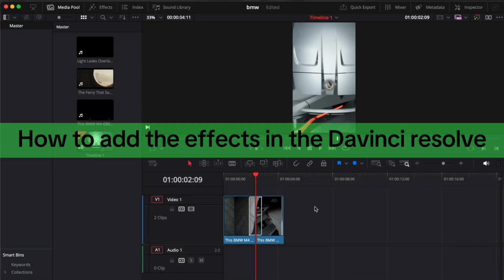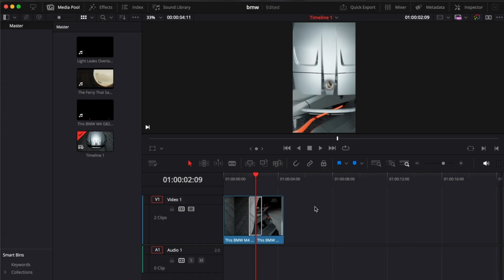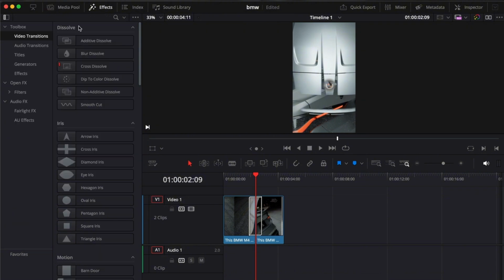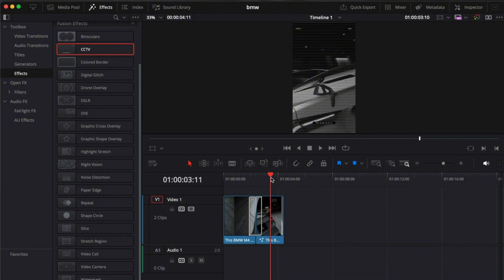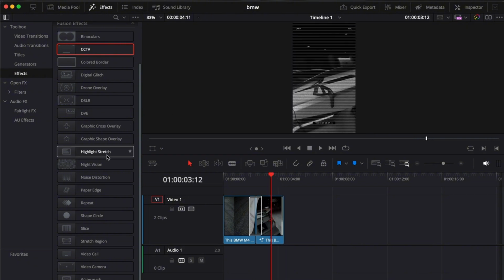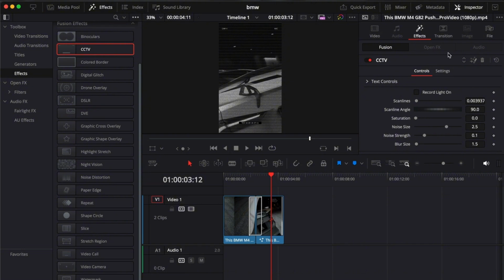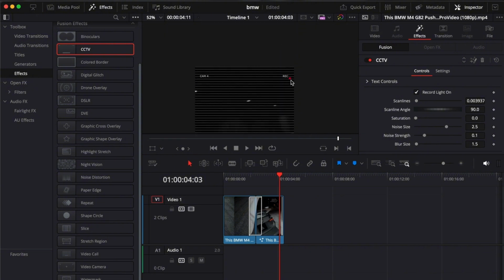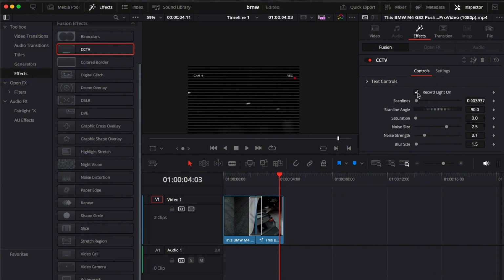✨ How To Add Effects | DaVinci Resolve Tutorial (2025)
👉 In this tutorial video, I'll show you how to easily add effects in DaVinci Resolve to enhance your video projects. Learn how to use the powerful tools in DaVinci Resolve to create stunning visual effects that will take your videos to the next level.